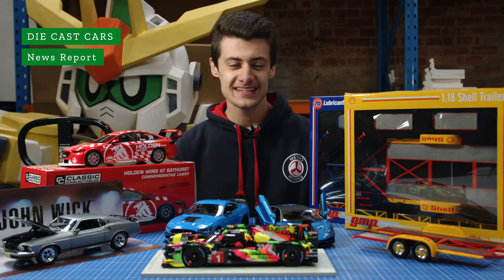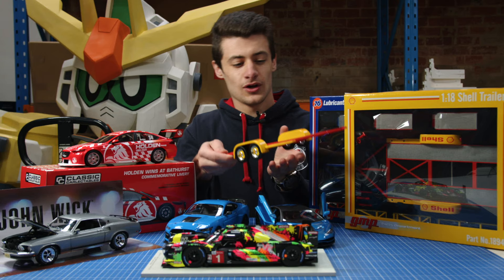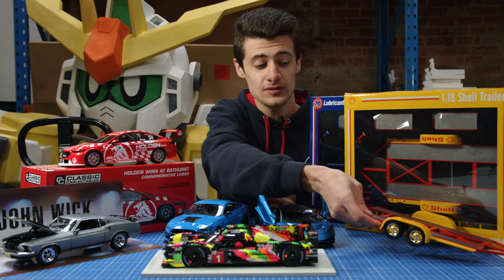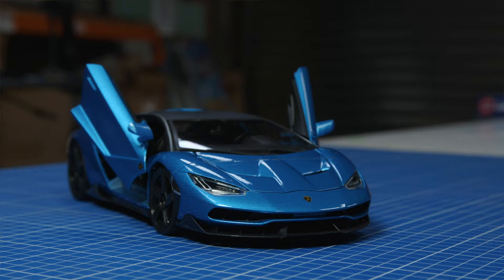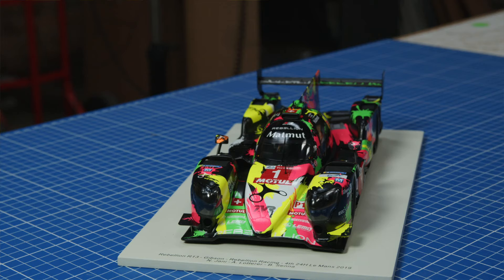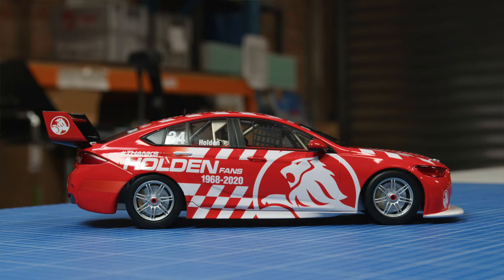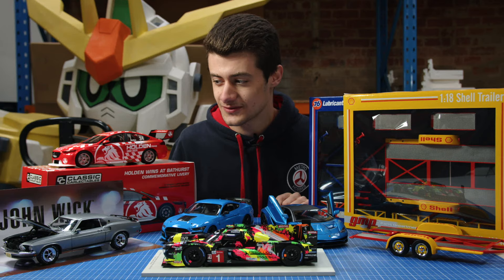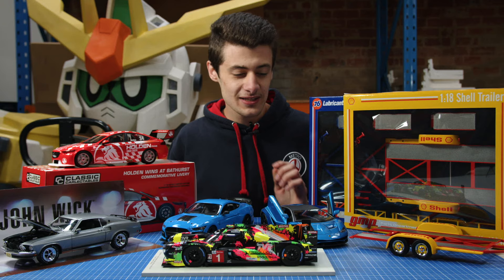New 1/18 Maisto, Spark, Classic Carlectables and GMP Trailers! | Die Cast Car News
A new month means more new arrivals in our diecast shelf! Brandon wheels through the exciting new cars... and trailers!... That are now gracing our shelves!

Be bedazzled in neon with that Spark 1/18 Rebellion R13 Le Mans 2019: